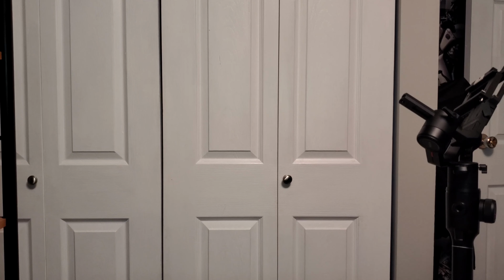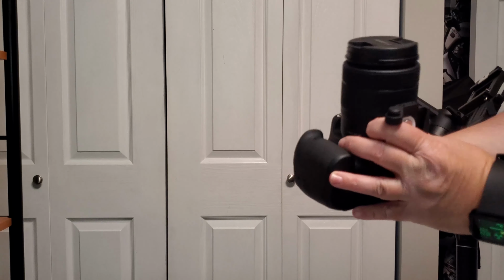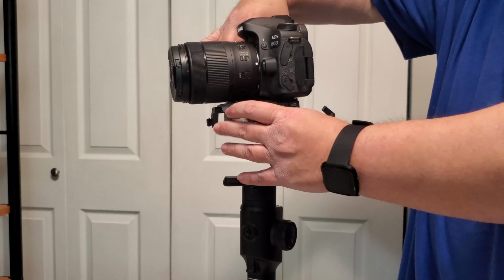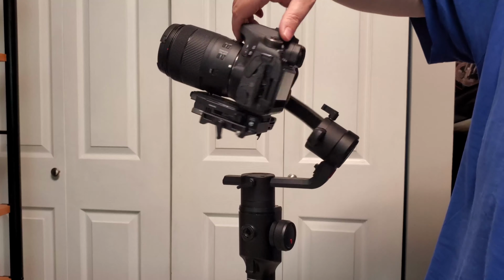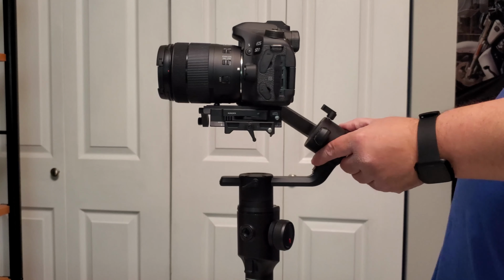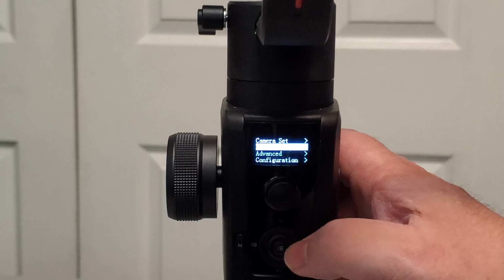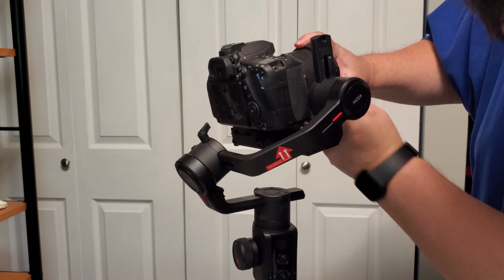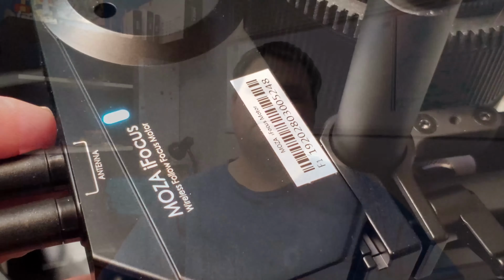Setting up Your Moza Air 2 Gimbal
I take you through the steps of balancing your camera and installing the iFocus motor.